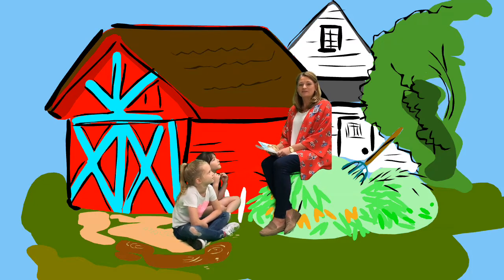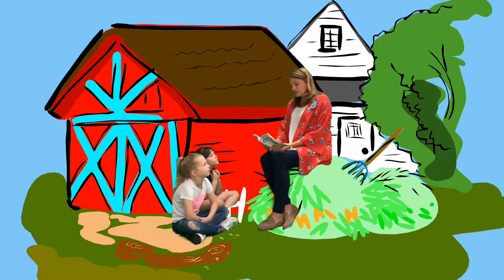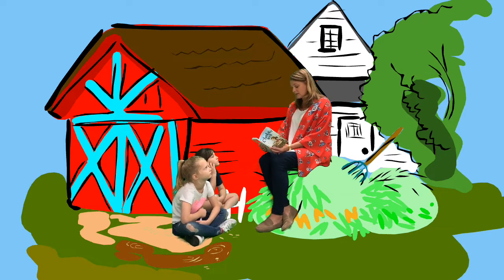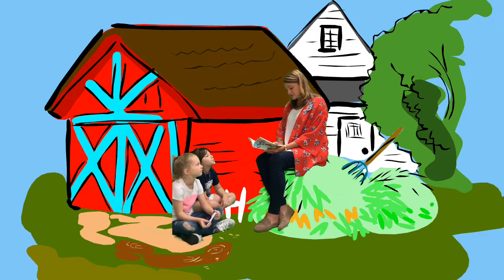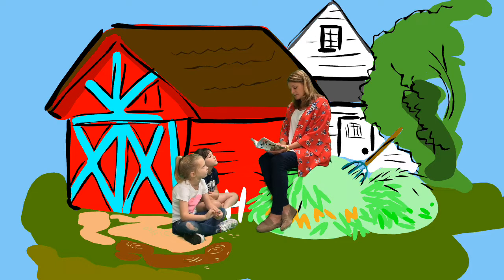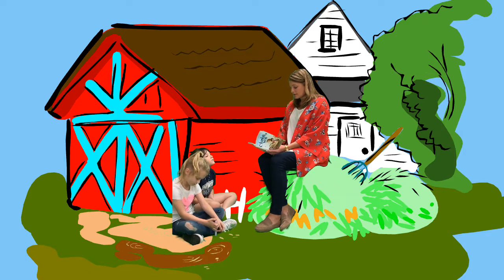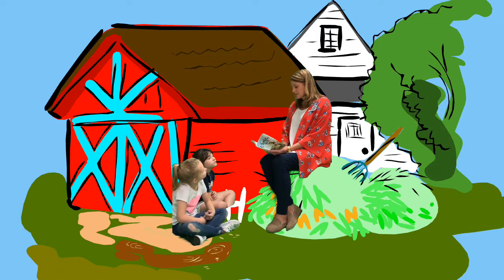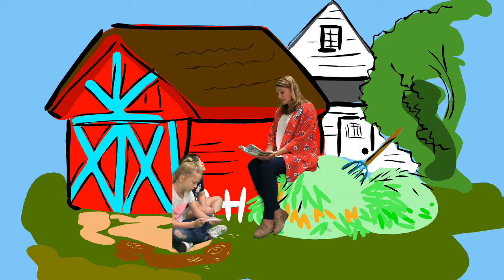Charlotte's Web Chapter 9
Chapter 9 by Kim Gill, Westwood Principal